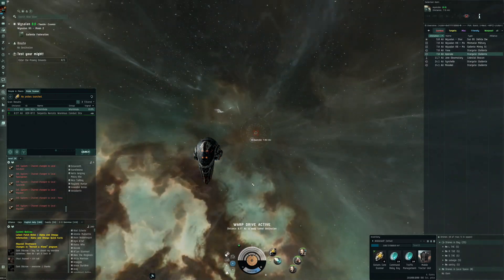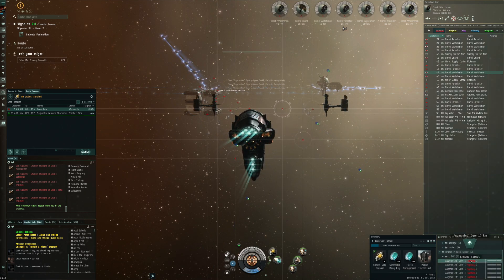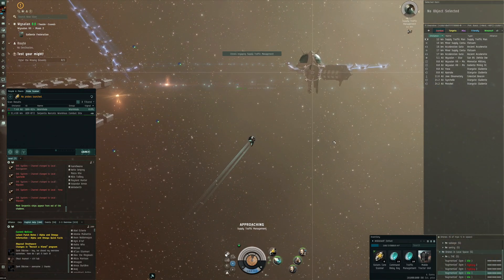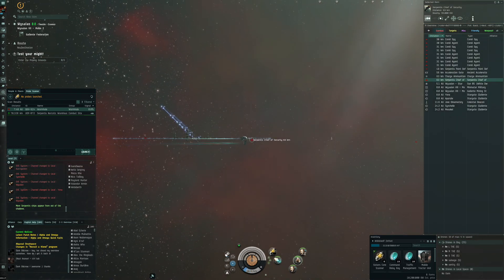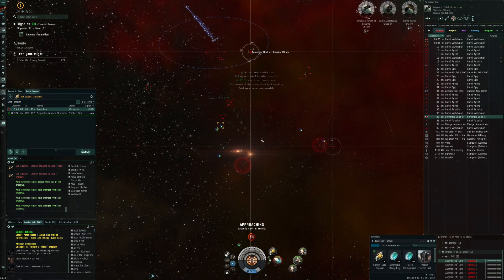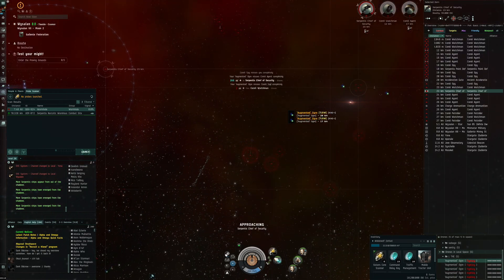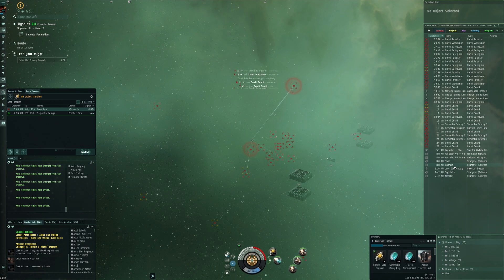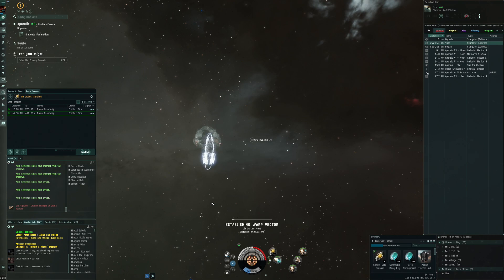EVE Online - Ogres doing all the work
With the bonus gone for sentry drones on the Ishtar, let's see how Ogres handle a combat exploration site.
I was flying:
[Ishtar, delonewolf]
Damage Control II
Omnidirectional Tracking Enhancer II
Centum C-Type Medium Armor Repairer

Coreli A-Type Small Remote Armor Repairer

Medium Processor Overclocking Unit II
Medium Explosive Armor Reinforcer I

'Augmented' Ogre x5
Garde II x5
'Augmented' Hobgoblin x5